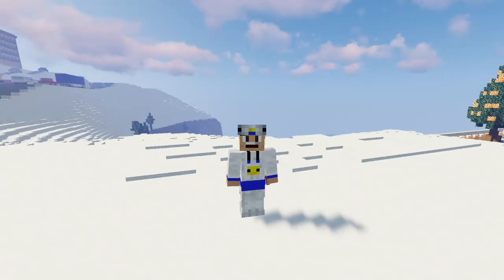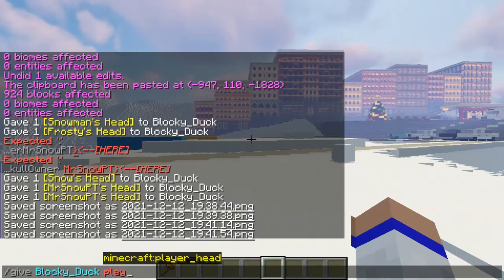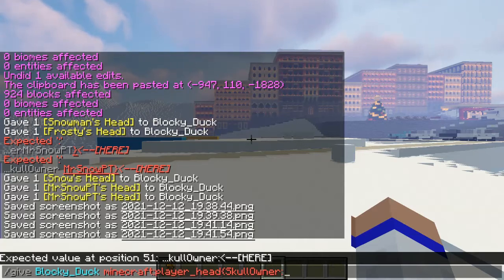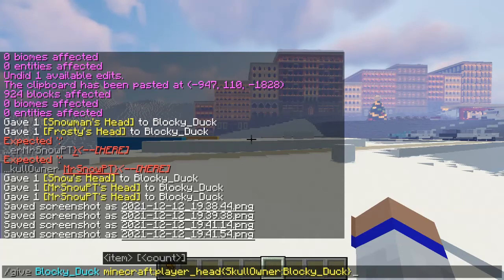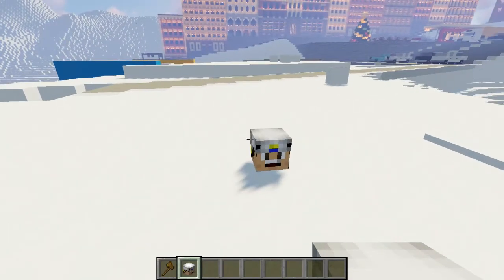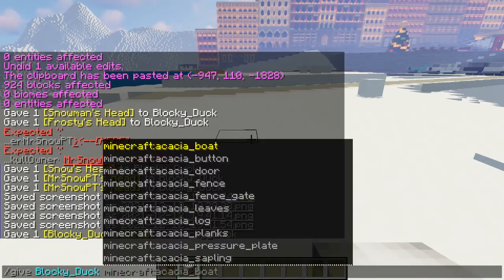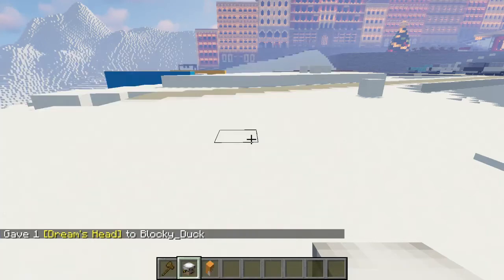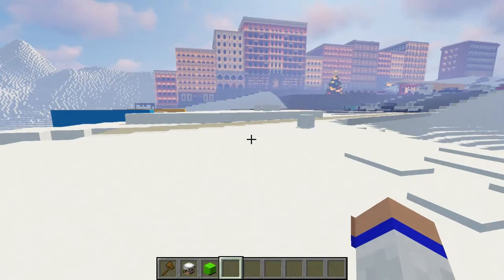How To Get A Player Head In Minecraft 1.18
In this video, I will be showing you how to get a player head in Minecraft 1.18. In this video, I will show you how to enter the command into Minecraft Java Edition in order to get a player head for any Minecraft user. First I will explain how you can get your own player head, then I will explain how you can get another player's player head in Minecraft 1.18. Enjoy the video!